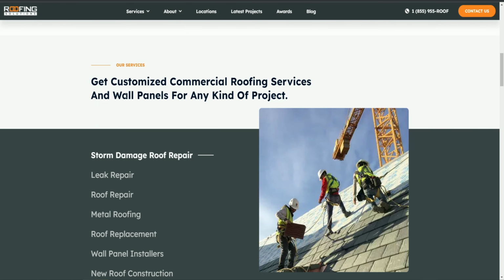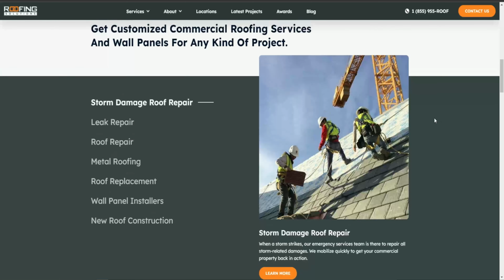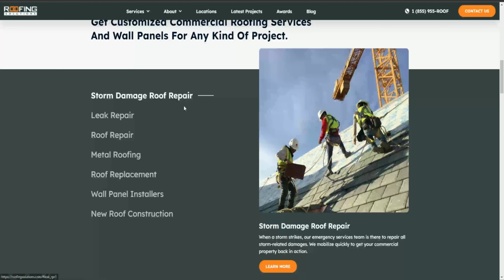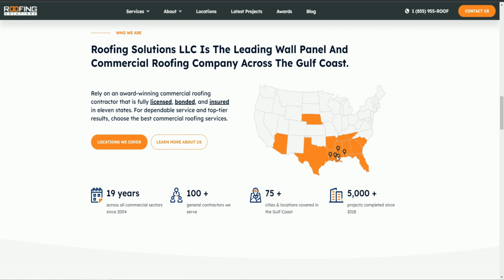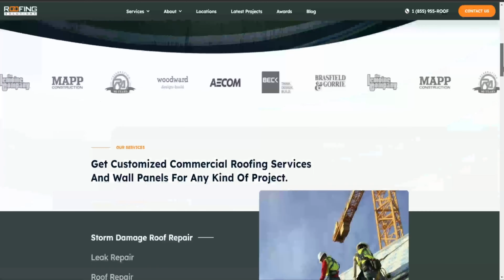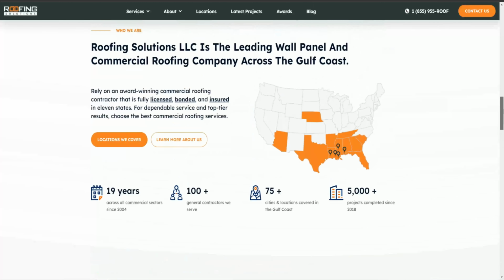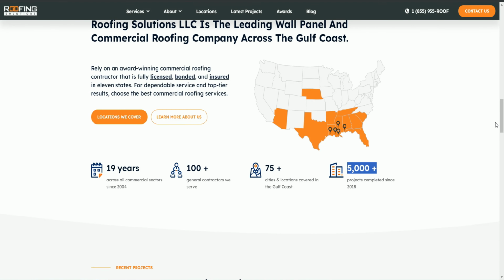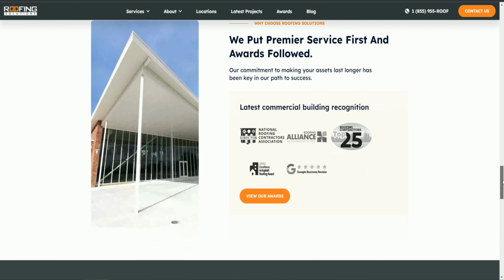roofingsolutions.com | Landing Page | Web App | Client Project | 5500$ Project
🍽️ Welcome to our latest video, where we take you on a journey from concept to creation as we unveil our brand-new confinity.ai web app! Join us as we dive into the world of UI/UX design and development, showcasing how we brought this exciting project to life.

🎨 In the beginning, our talented team huddled together on Figma to craft the perfect user interface and user experience for a modern restaurant web app. We'll reveal the creative process, exploring the design choices, wireframes, and prototypes that set the foundation for this digital dining experience.

💻 With our vision clearly mapped out, we rolled up our sleeves and got to work! Watch as we transform our Figma designs into a fully functional web app using ReactJS. We'll share insights, code snippets, and development tips that powered this project from concept to reality.

🌟 Whether you're an aspiring UI/UX designer, a developer looking to expand your skillset, or simply a foodie curious about the tech behind your favorite restaurant apps, this video is for you. Learn from our journey and discover the art of bringing an idea to life in the digital age.

🤝 Want to collaborate with us on your next UI/UX or web/mobile development project? Don't hesitate to reach out!